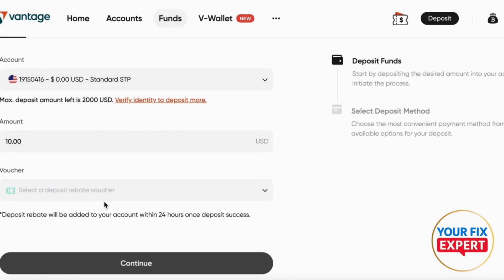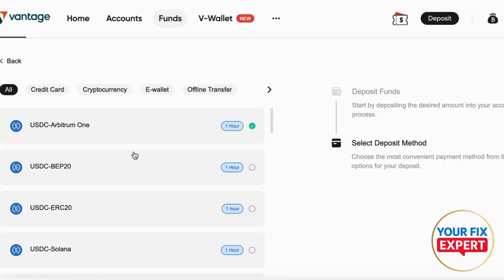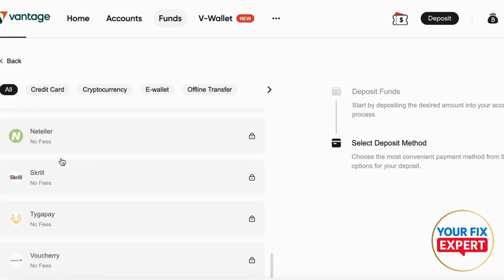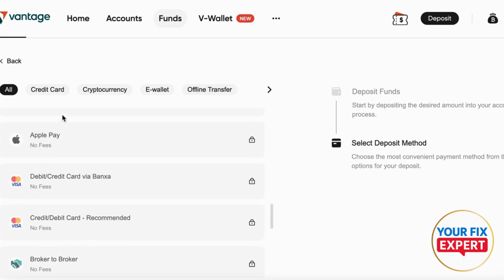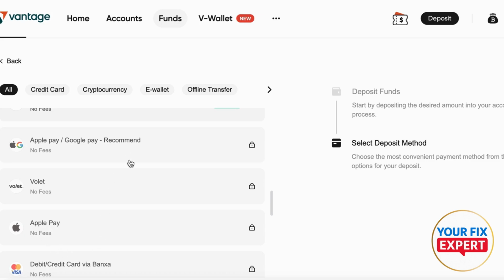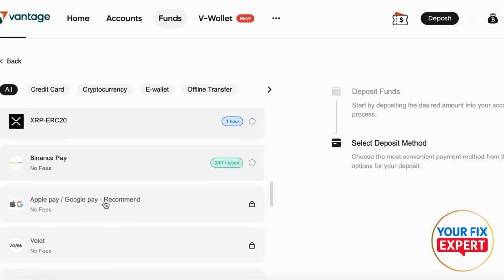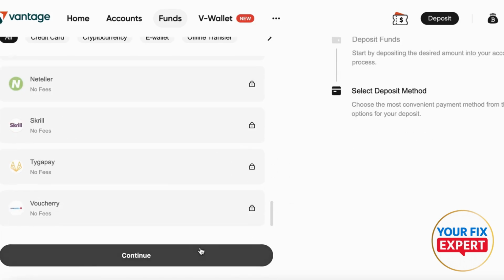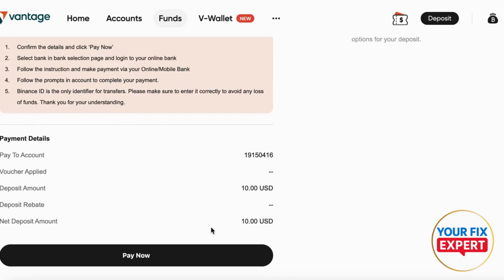How To Deposit In Vantage Market Broker - Best Method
How To Deposit In Vantage Market Broker. If you’re new to trading and want to learn how to deposit in Vantage Market Broker, this video walks you through the whole process step by step. You’ll see how to deposit in Vantage using different methods, including how to deposit funds in Vantage broker from your bank account. We’ll also cover the best way to deposit in Vantage Markets so your funds show up quickly and safely.

Whether you’re just starting out or switching brokers, this simple guide will help you understand how to deposit money in Vantage and get started trading without confusion.